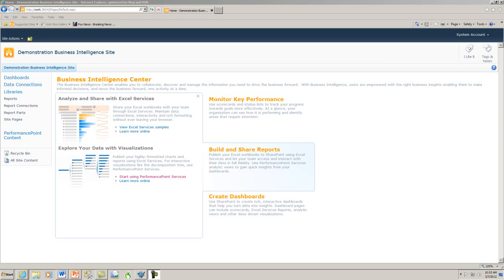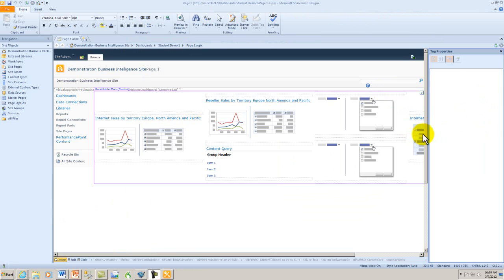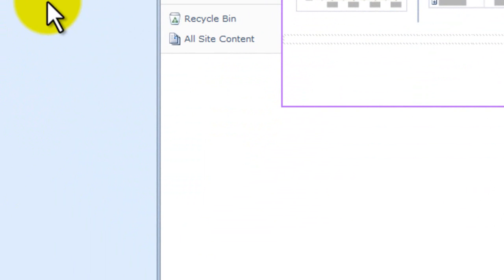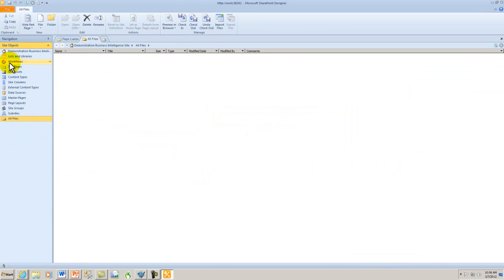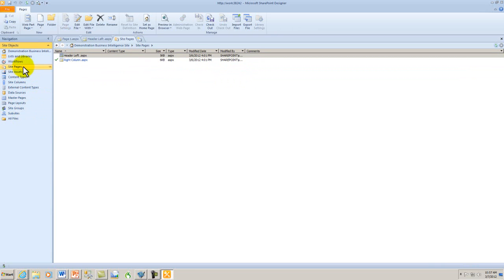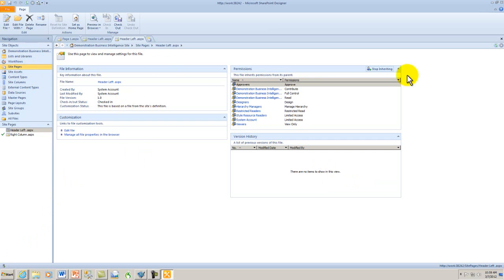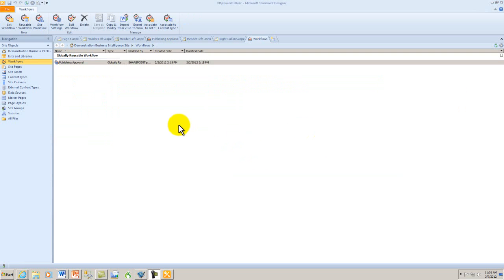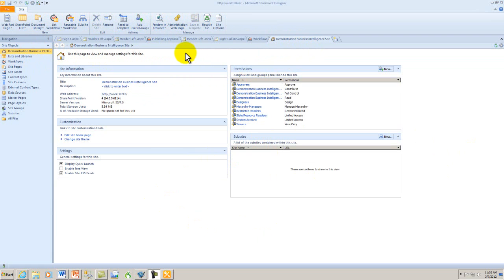50596AC Microsoft Dashboards